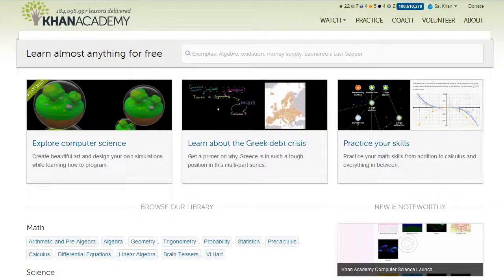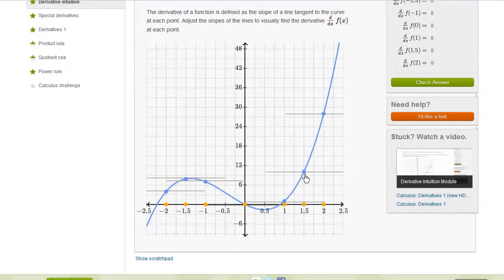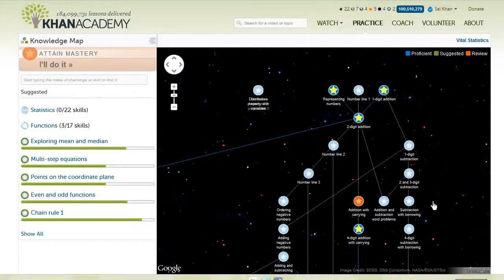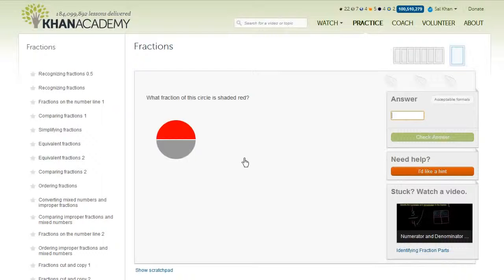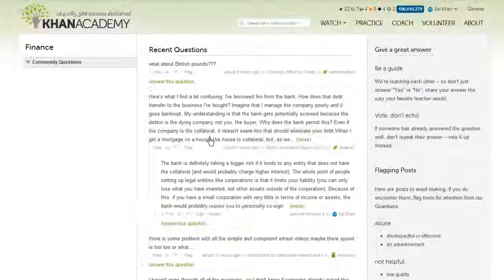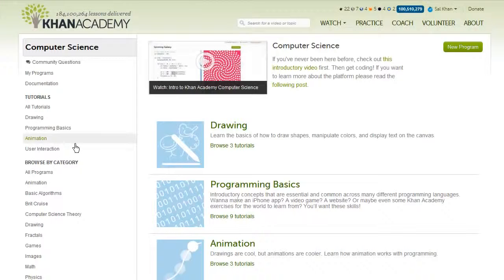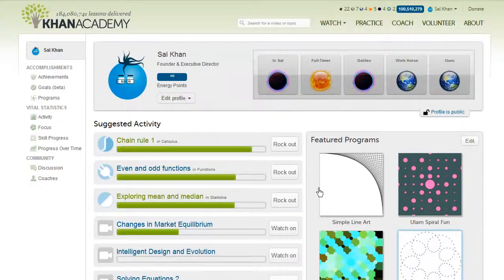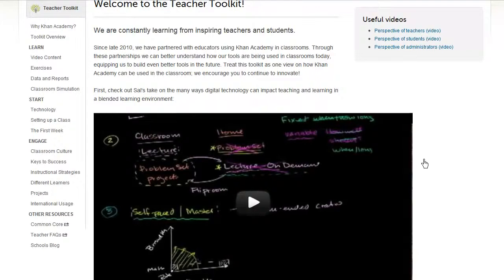Overview of KhanAcademy org